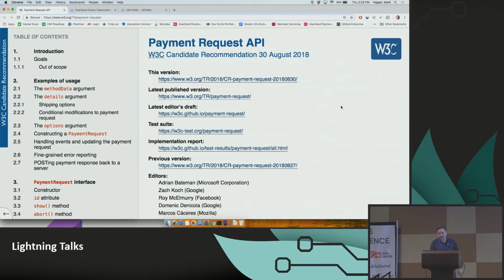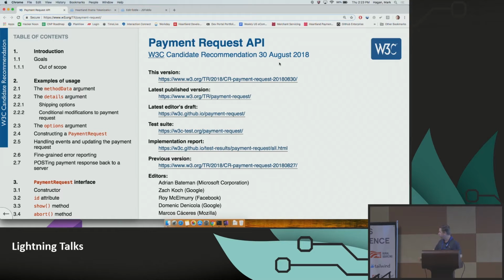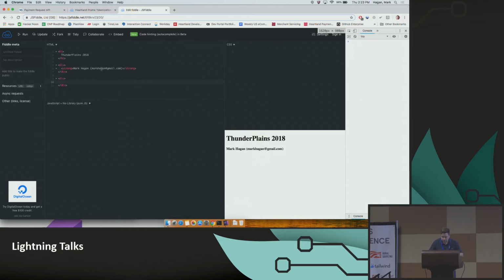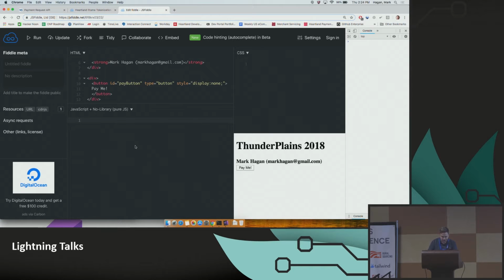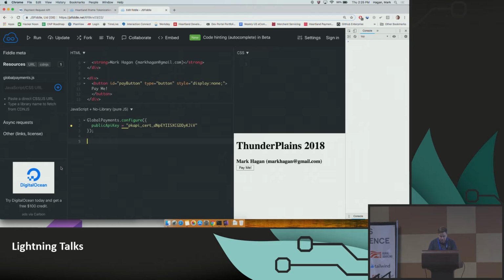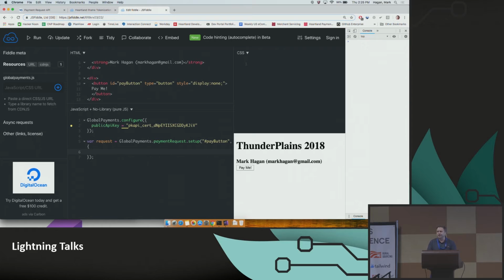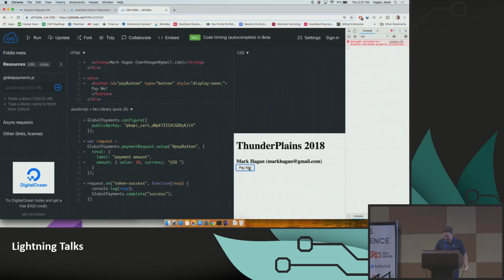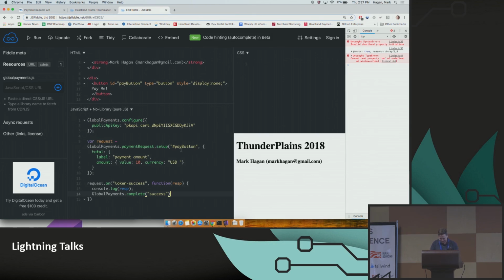Lightning Talks: Mark Hagan - Payment API - ThunderPlains 2018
Thunderplains 2018 Lightning Talks